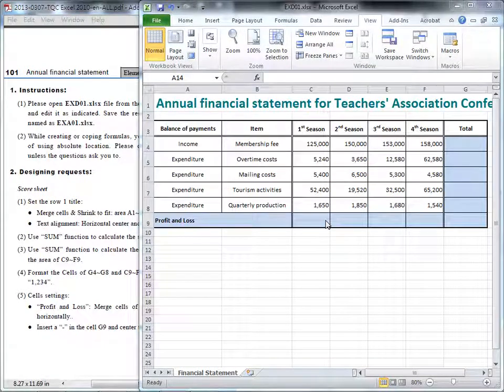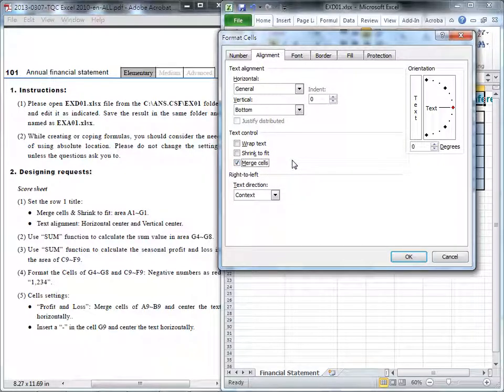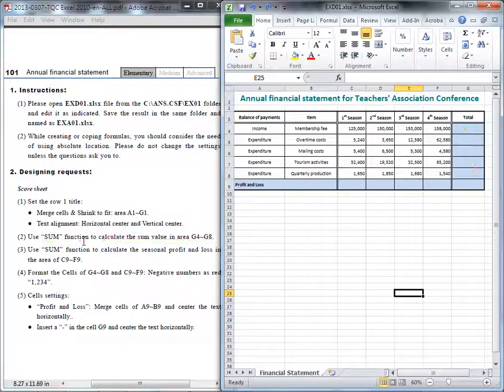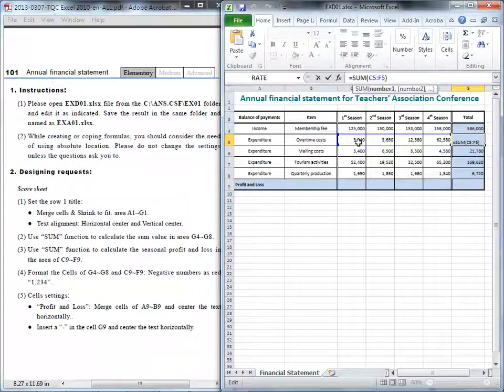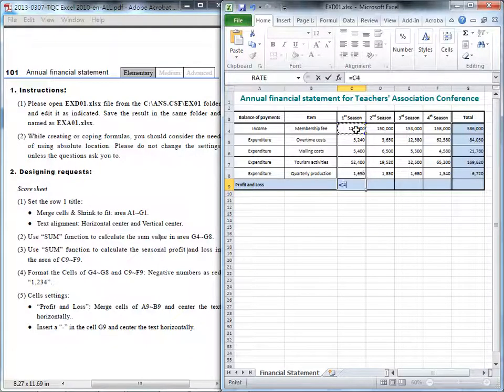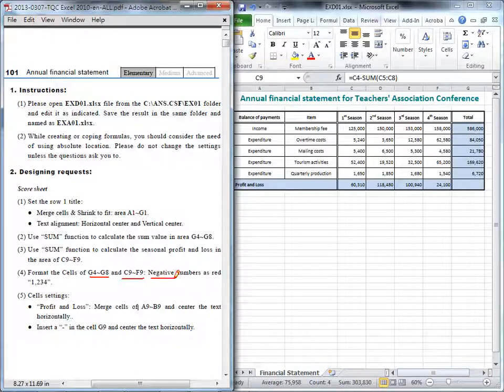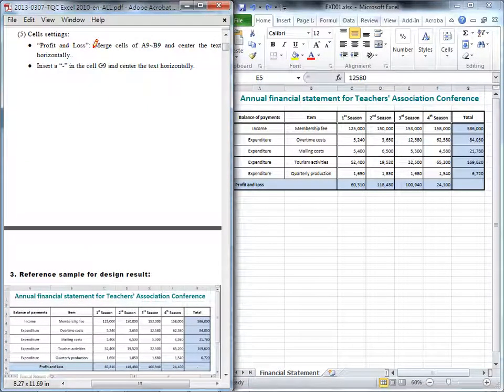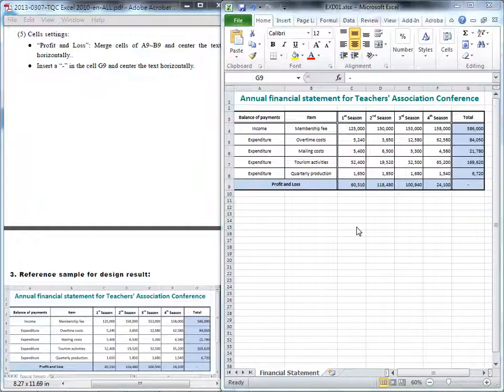TQC-2010-Excel(English Version)-101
EXCEL-101